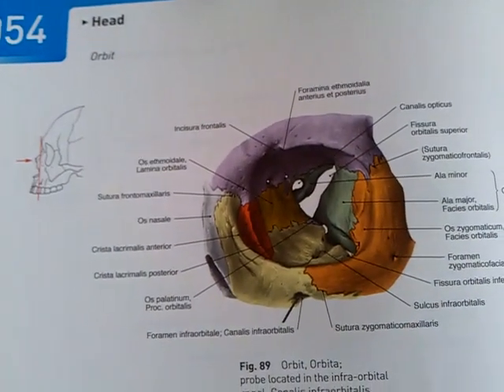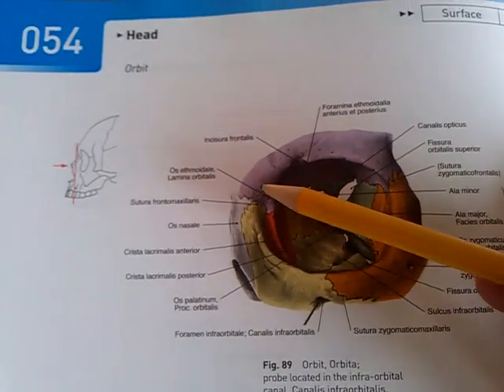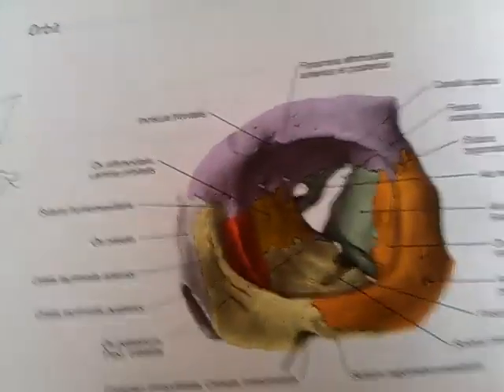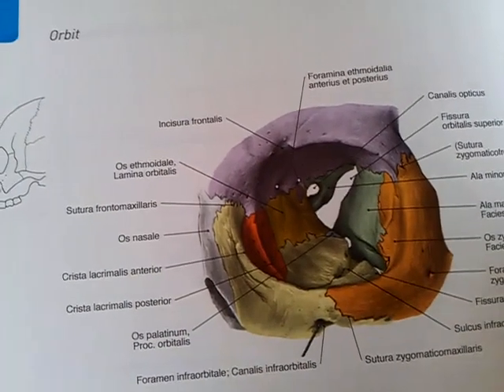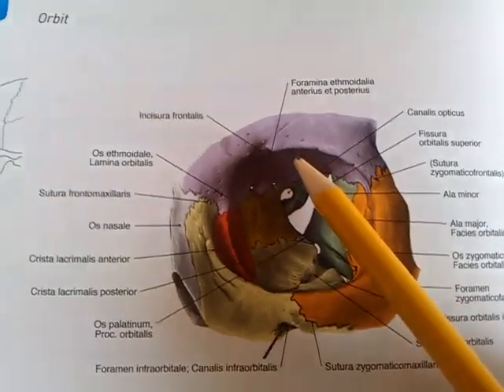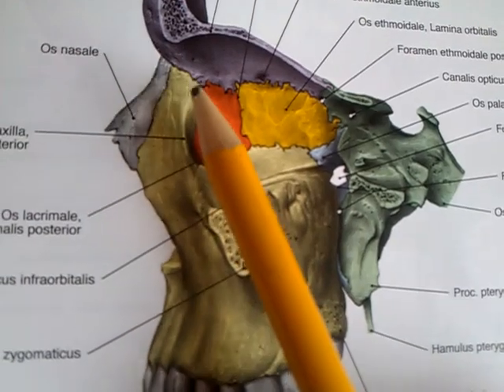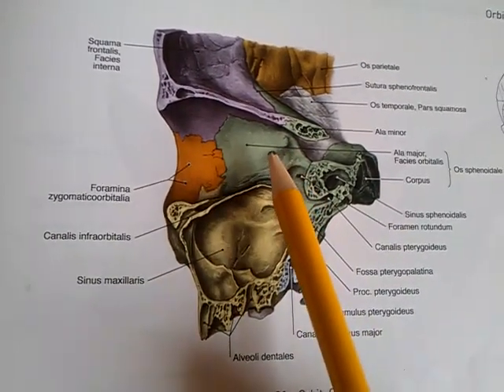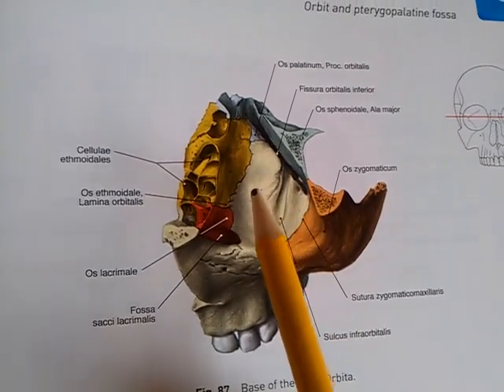9. The orbit